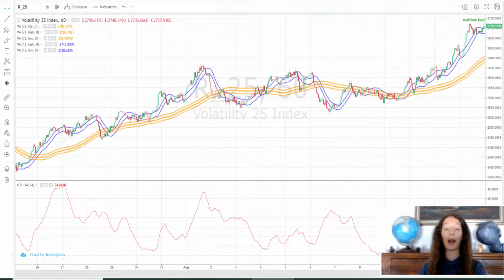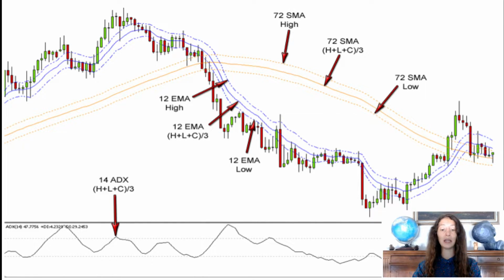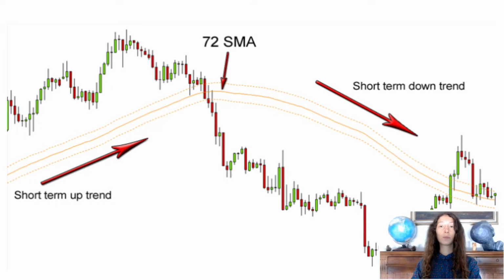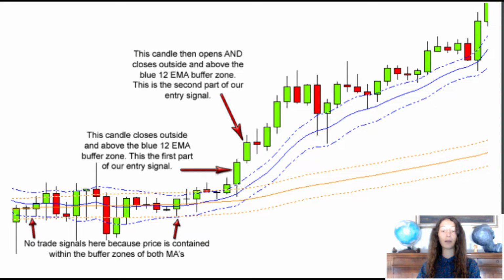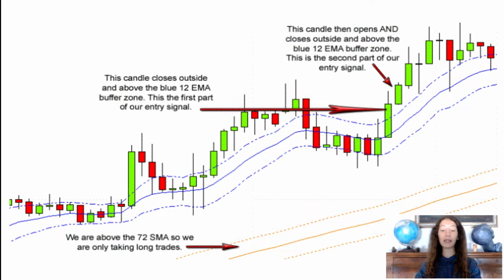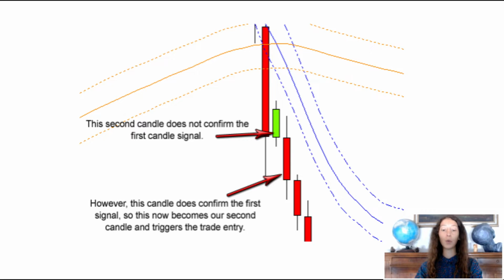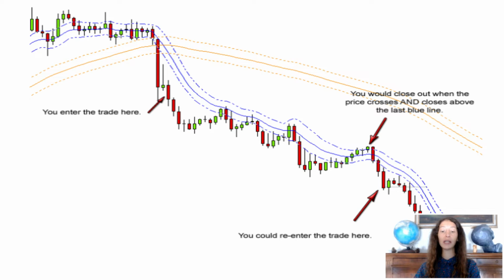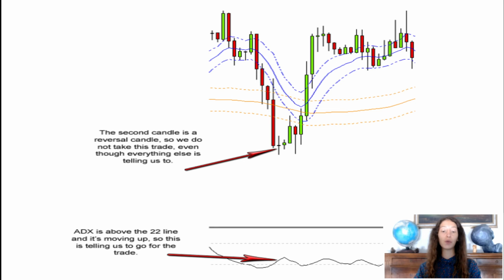Cobra Forex System, A Way To Win In Forex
Cobra Forex system is a trading strategy based on a moving average channel which is filtered with ADX and reversal candlestick.
In this video I will show you how to make profit with Cobra Forex System, a trend following a winning strategy based on moving averages.
You will learn how to use the crossing of moving average channels together with the ADX and to filter the false signals generated by the crosses, also with the help of price patterns.

🚀 Video Sections:
02:36  -  Setup Strategy
05:13  -  Trade in the Trend
13:36  -  ADX
15:28  -  Stop Loss
16:02  -  Exampels of Trades
16:58  -  Reversal Candle Filter